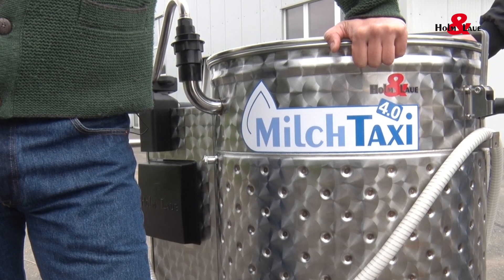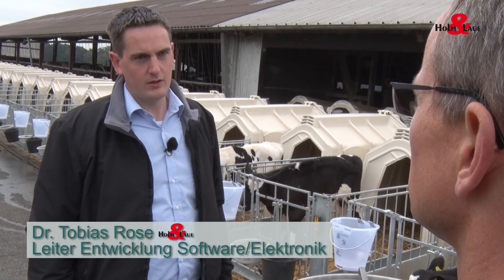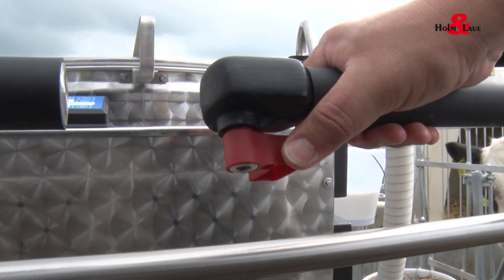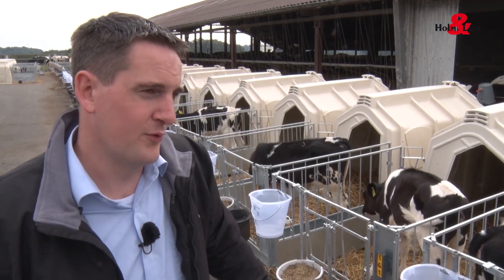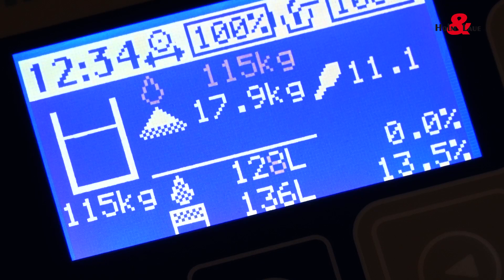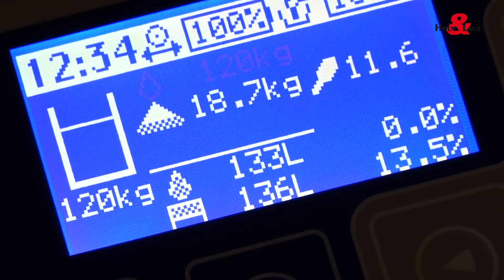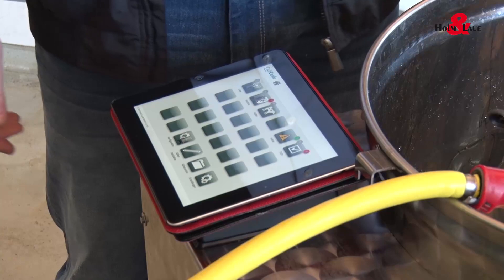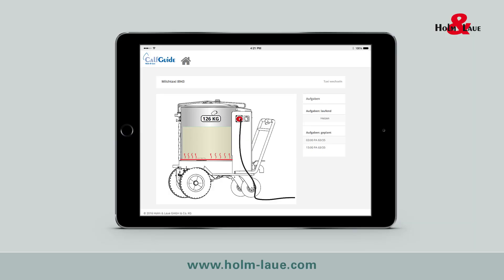Milktaxi 4.0 – Intelligent calf feeding (Subtitles available ESP, FR, NL, RUS)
The new Milktaxi 4.0 facilitates calf feeding with buckets with three innovative functions. With Smart ID, the Milktaxi recognizes individual calf pens and feeds the animals according a predetermined feed curve. SmartMix is a practical mixing calculator to always ensure the correct concentration in the calf milk. CalfGuide for Milktaxi evaluates the data of the Milktaxi and displays them, among other things, in a convenient calendar function.